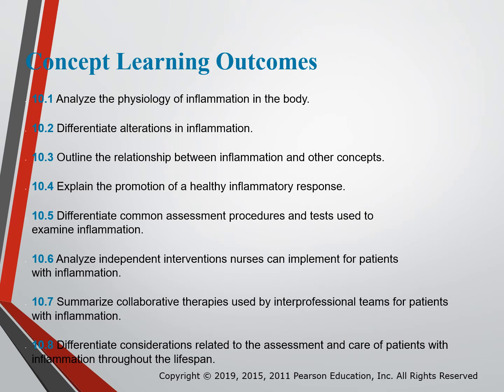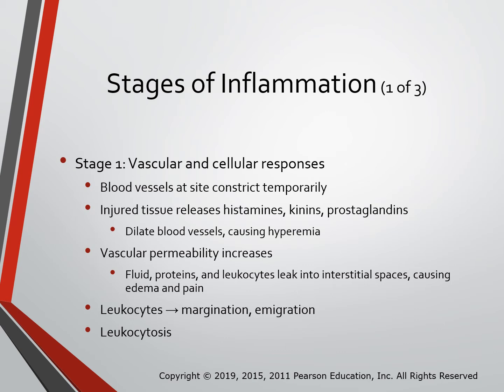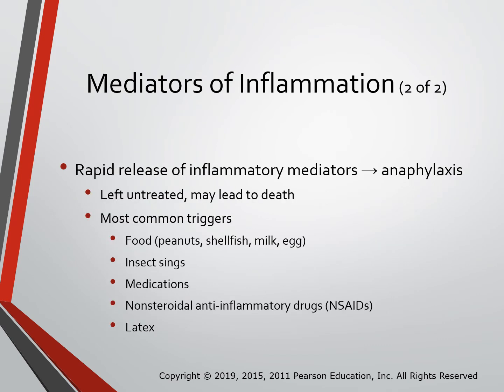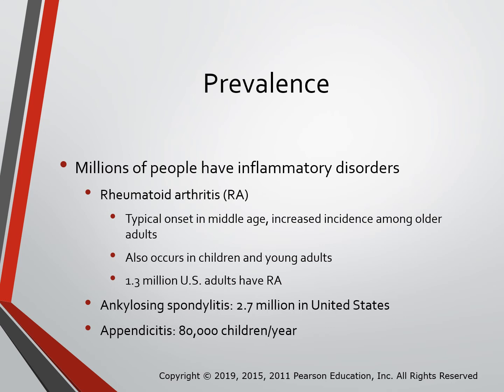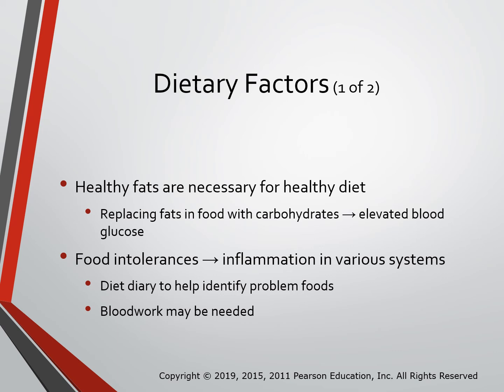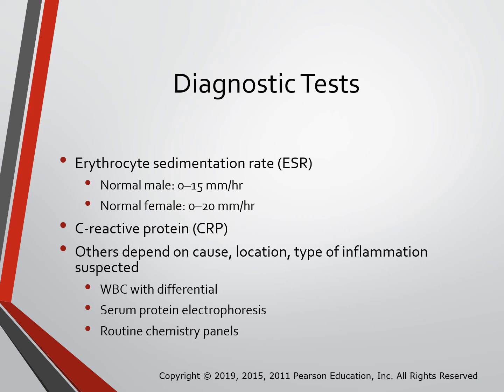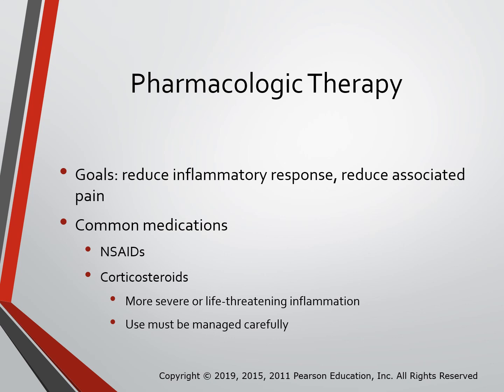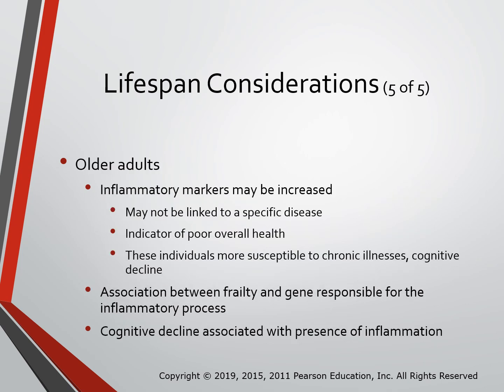Concept Inflammation Module 10 PPT